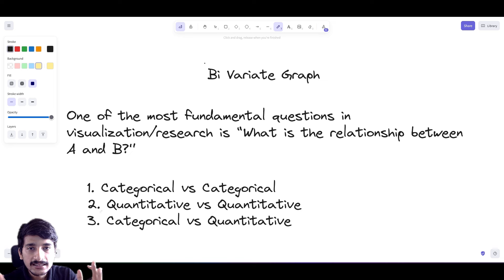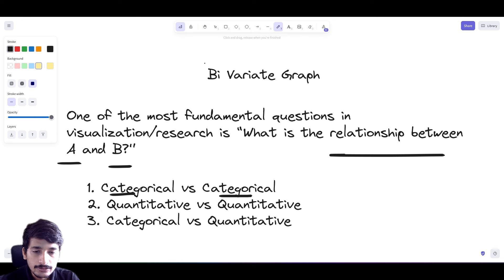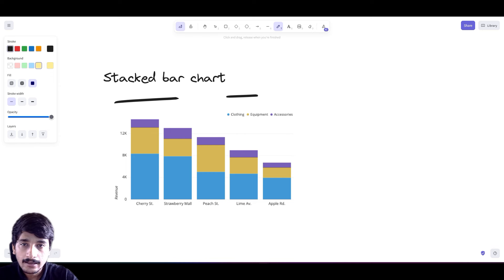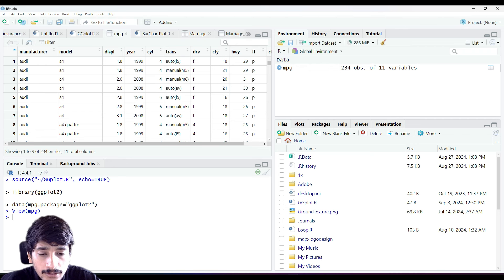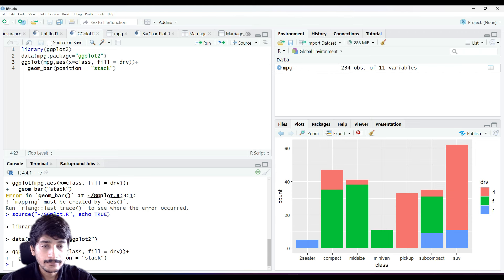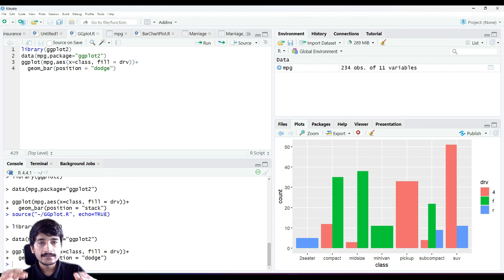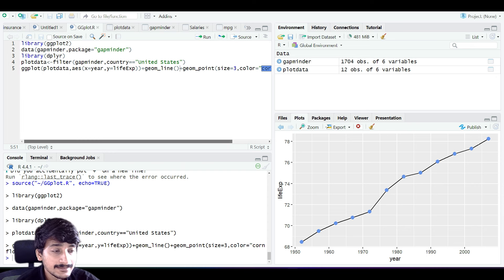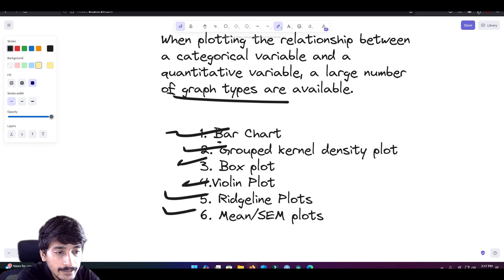R Lecture | Data Visualization 2 of 3| Bi-variate Graphs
In this video, we'll explore different types of bivariate graphs, including how to visualize categorical vs categorical, quantitative vs quantitative, and categorical vs quantitative data.